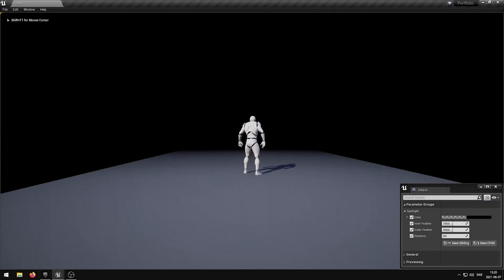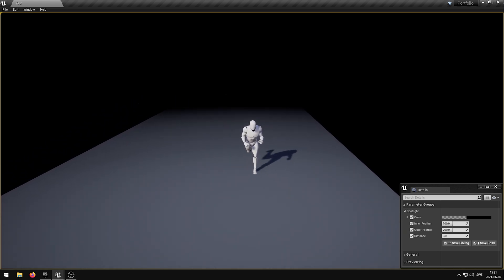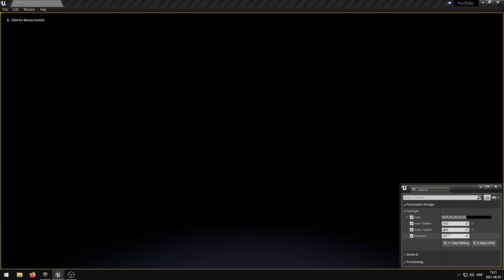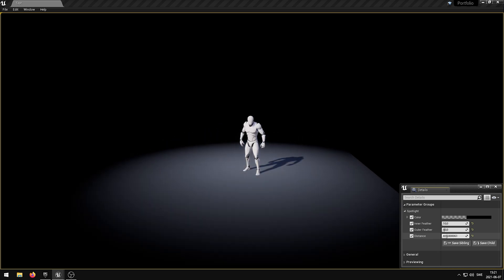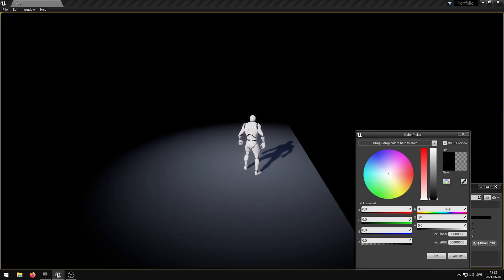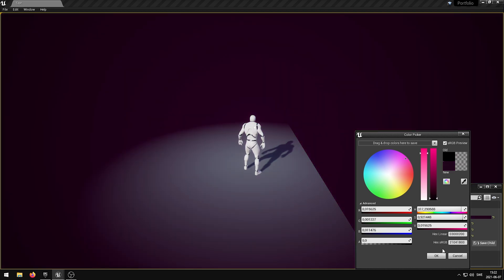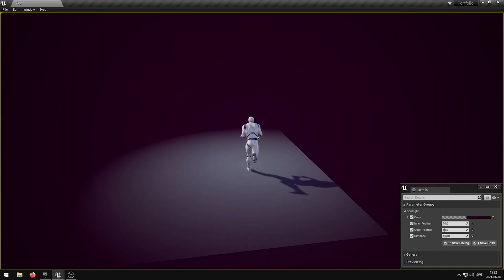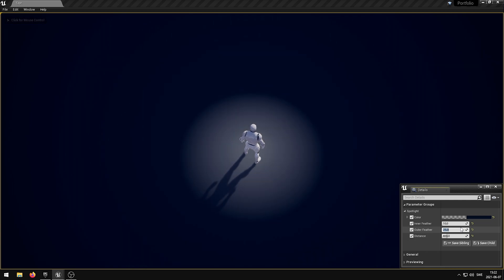Spotlight Shader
This video will showcase my Unreal Engine - Spotlight Shader.